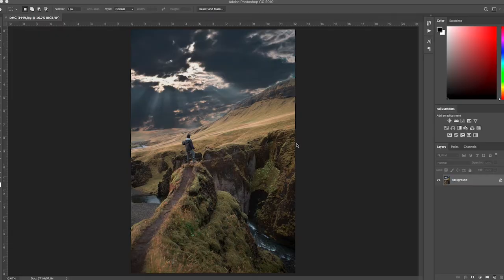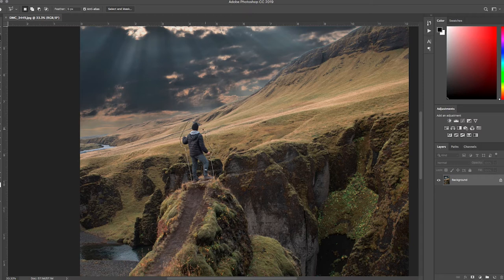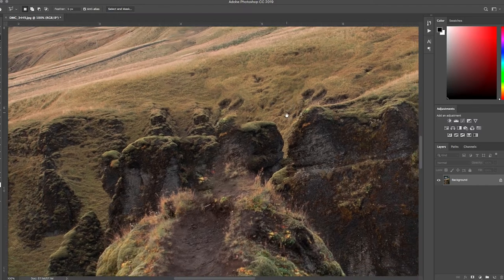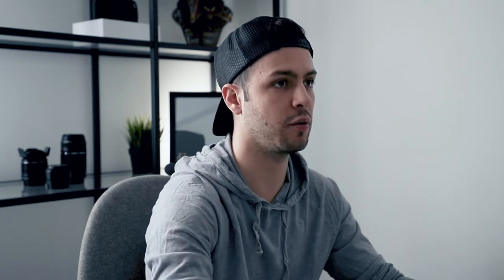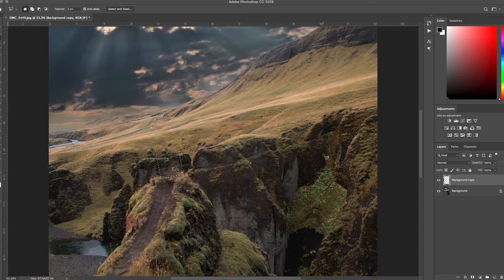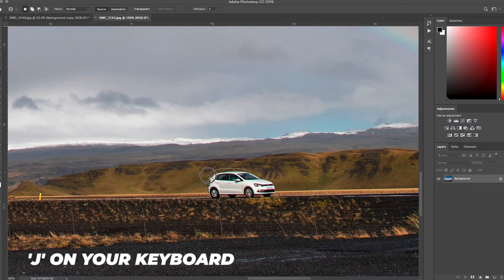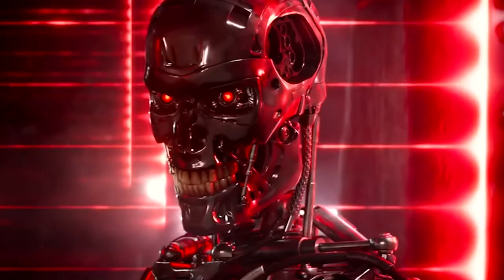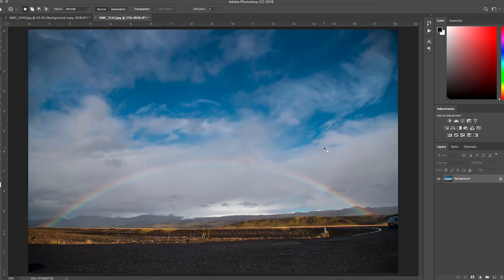Remove ANY OBJECT in PHOTOSHOP CC 2019 | Content-Aware & Patch Tool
Using the Content Aware tool and Patch tool in Adobe Photoshop CC 2019 is an easy way to remove any objects from your photography without ruining your photos. Here's the correct way to use the Content-Aware tool and Patch tool in Adobe Photoshop